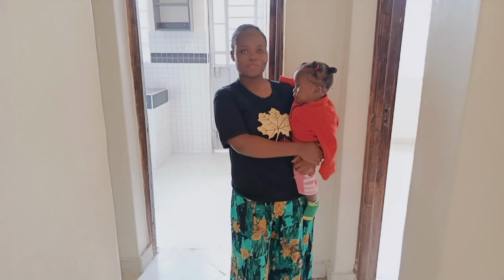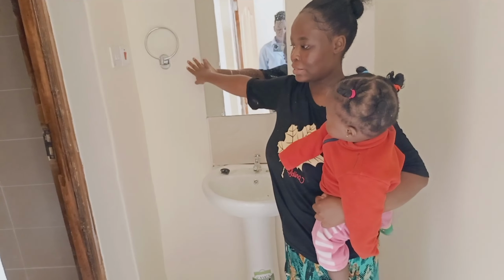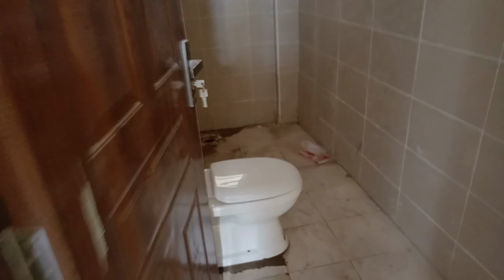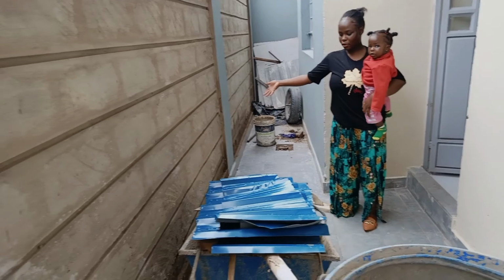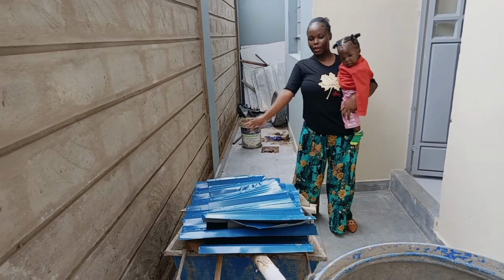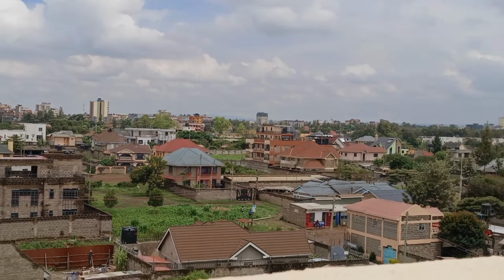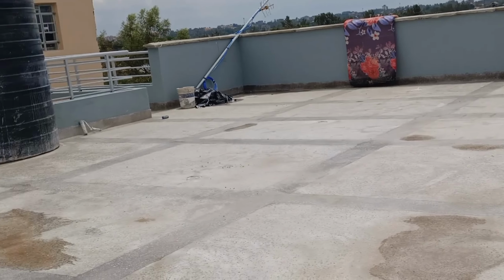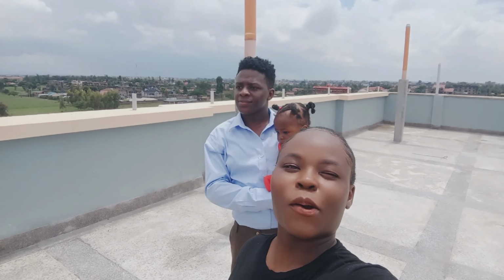OUR EMPTY HOUSE TOUR🥳🥳